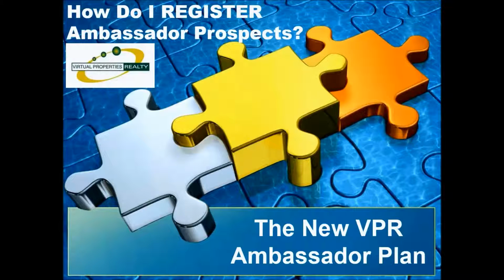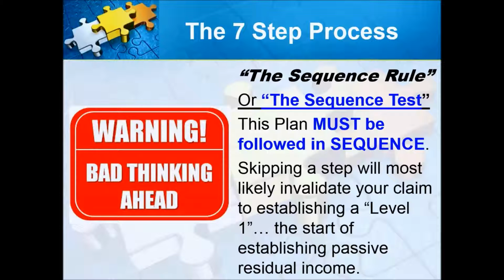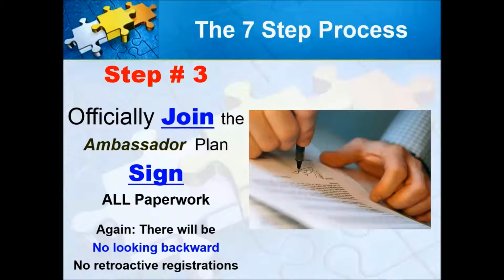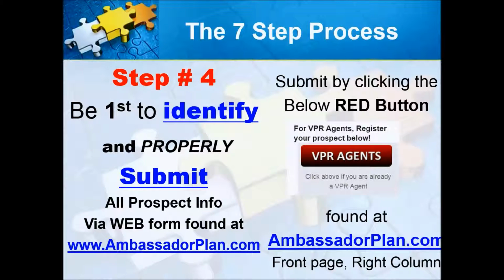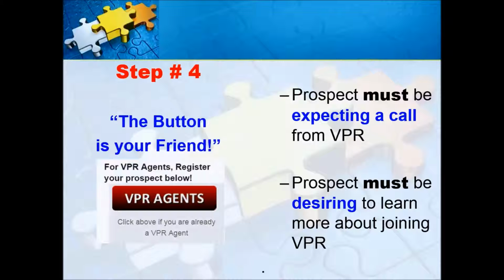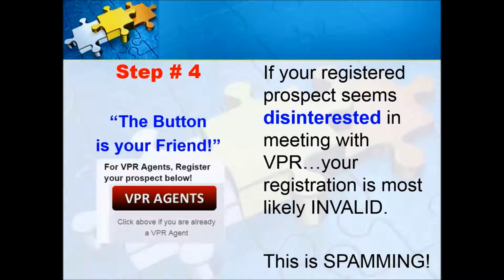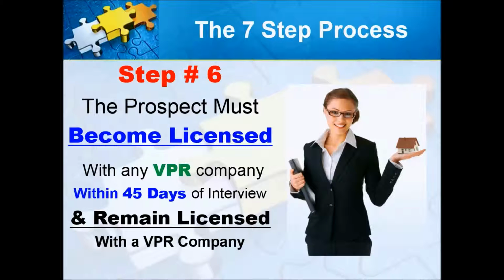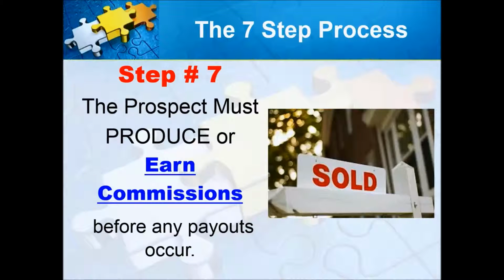Virtual Properties Realty Videos